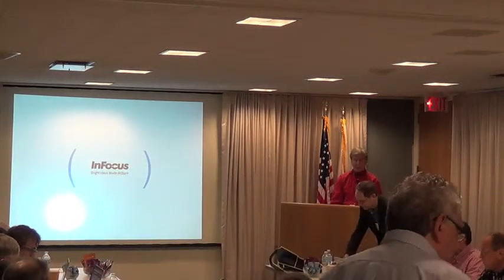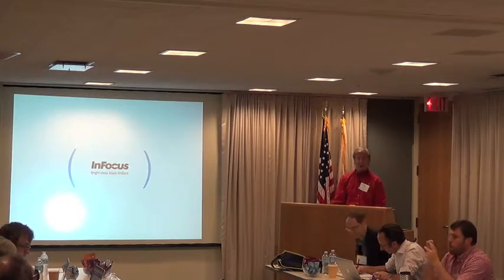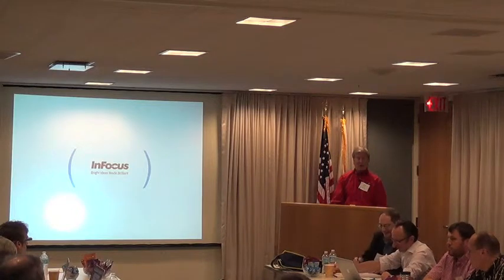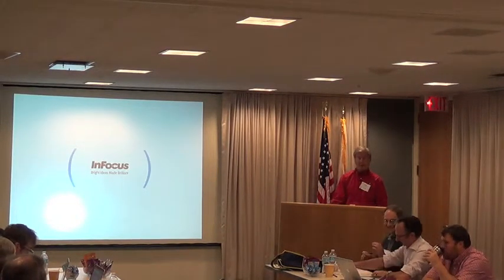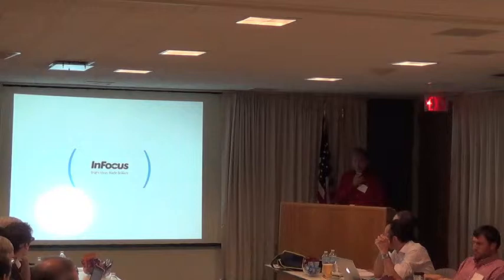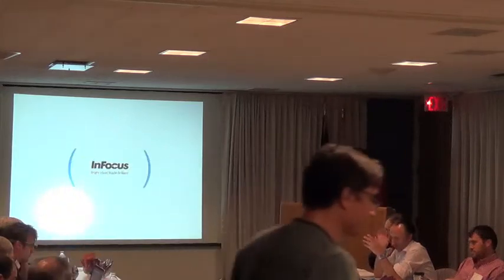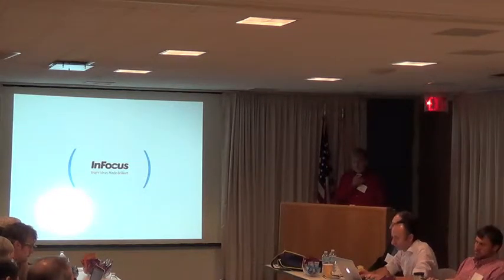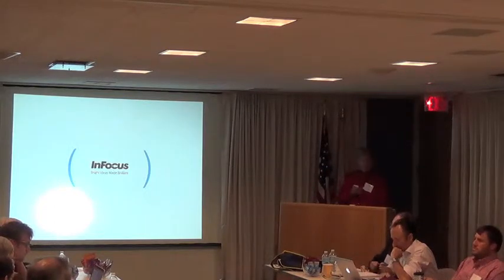From Accessible GPS to People Finding (M. May)